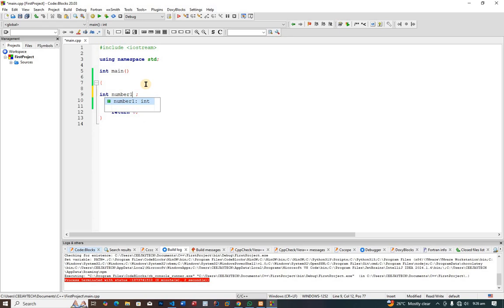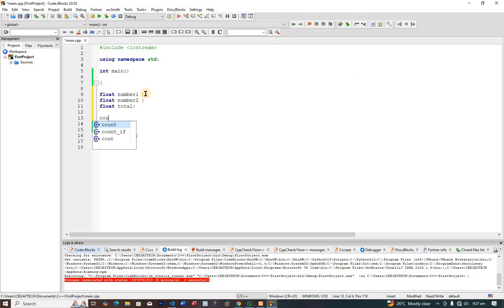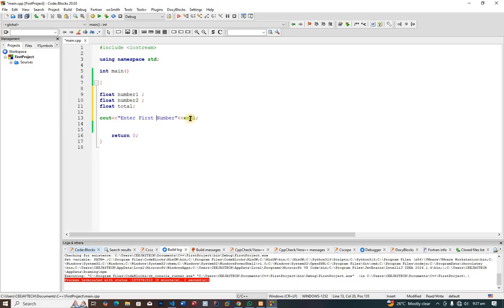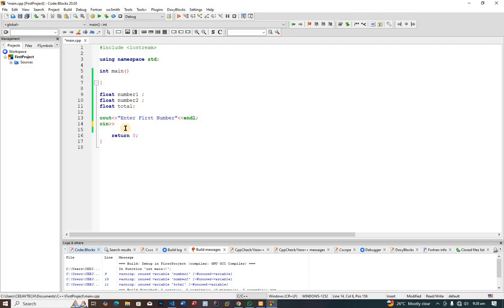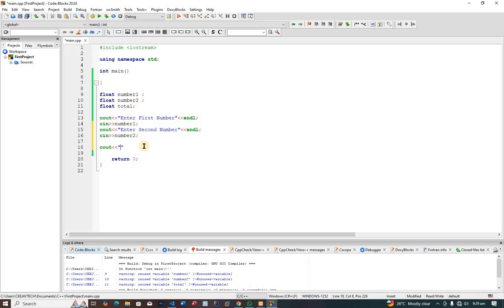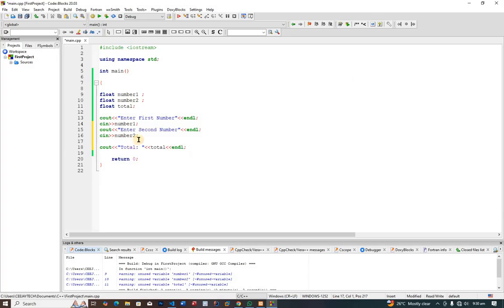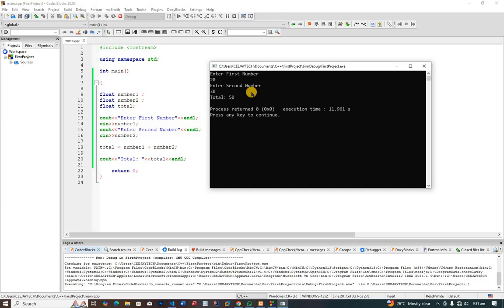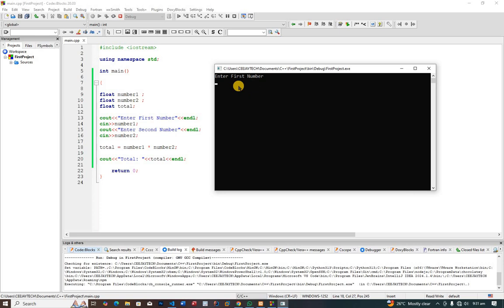C++ PROGRAM TO ADD, MULTIPLY & DIVIDE USING TWO NUMBERS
In this video, we'll explore a simple C++ program that demonstrates how to add, multiply, and divide two numbers. This tutorial is perfect for beginners who want to grasp the fundamentals of C++ programming. We'll walk through the code step-by-step, ensuring you understand each part of the process. Whether you're just starting out or looking to refresh your skills, this video will help you build a strong foundation in C++.